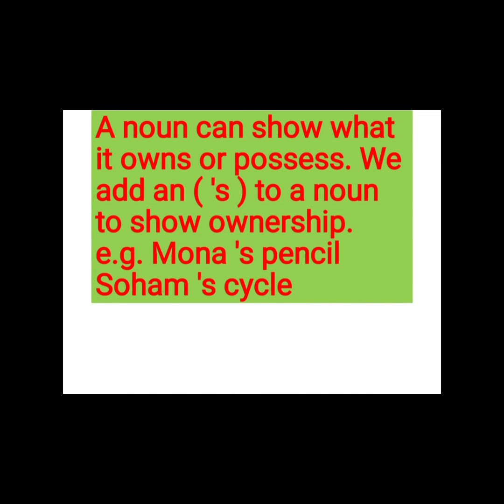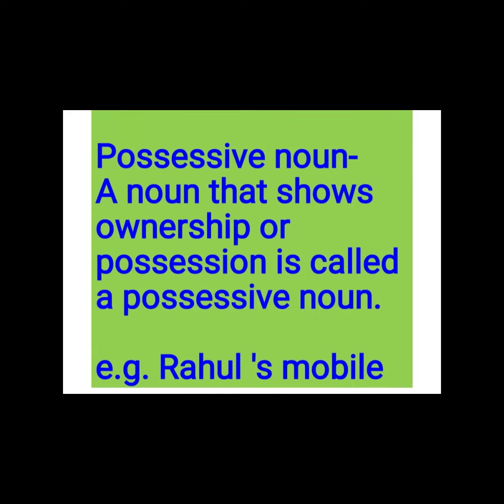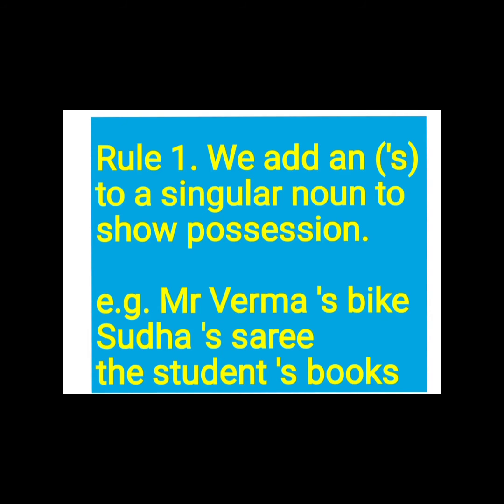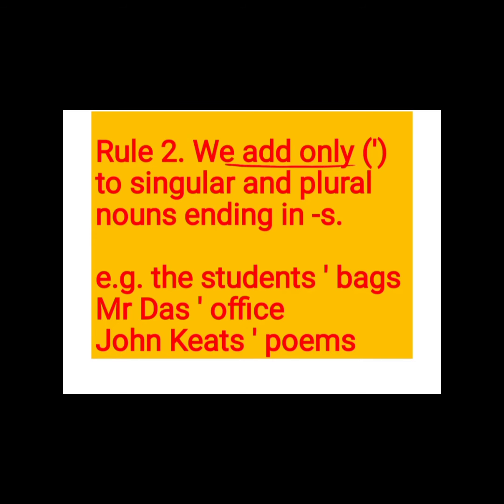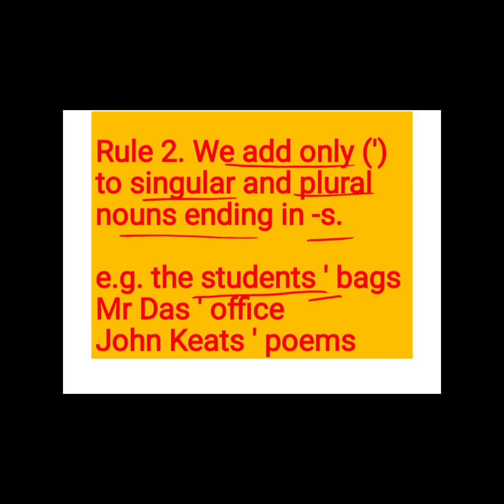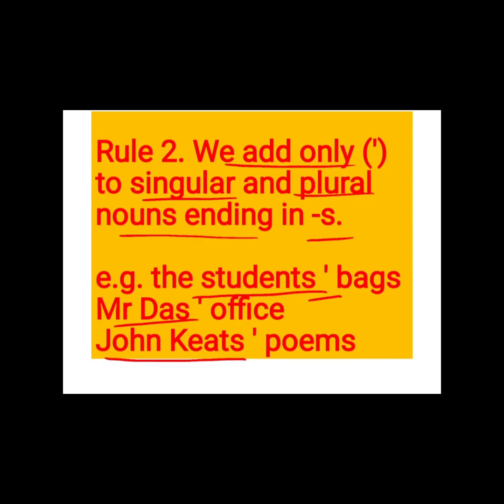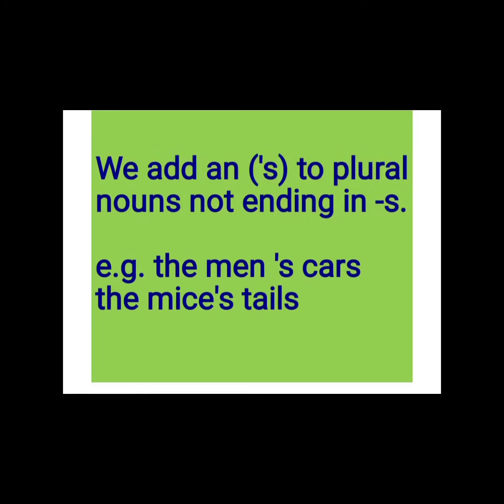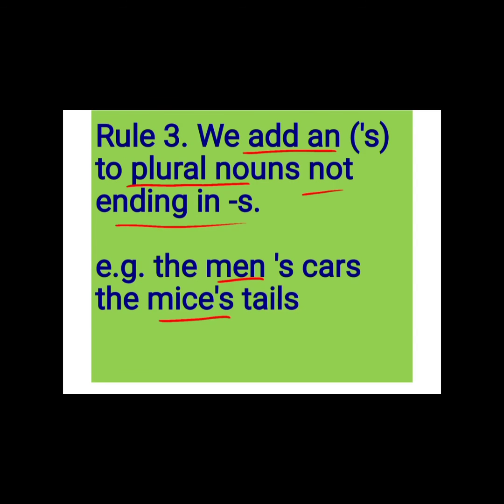Class 4 Ls-11 Nouns : Possession (Mastering Grammar)